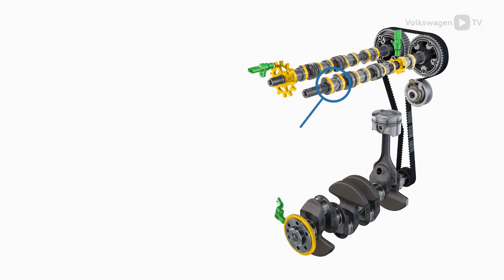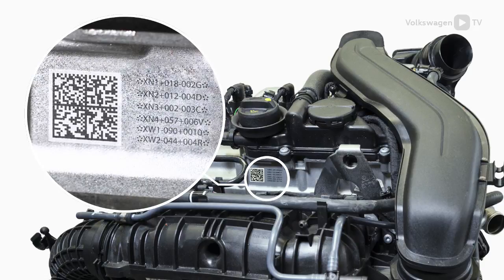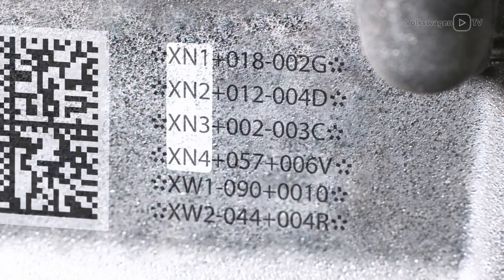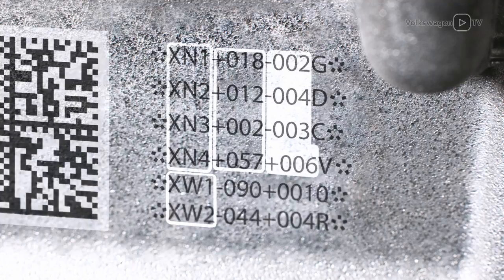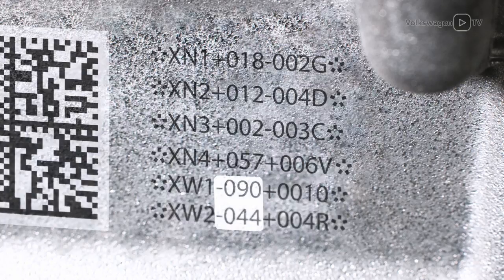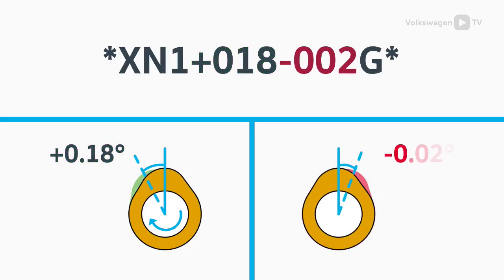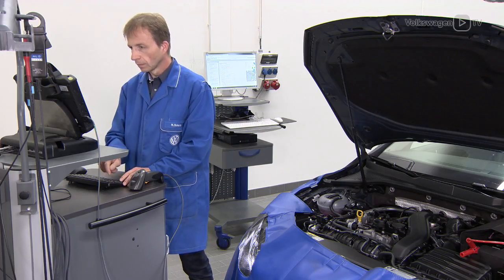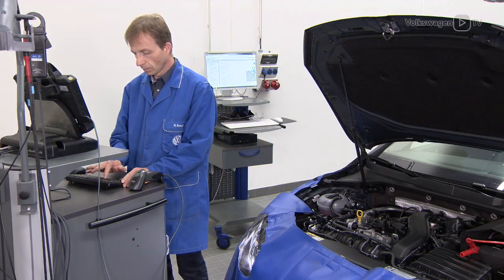Compensation for timing drive tolerances